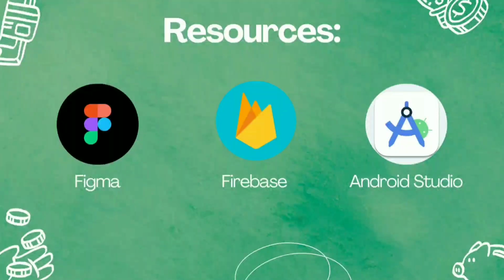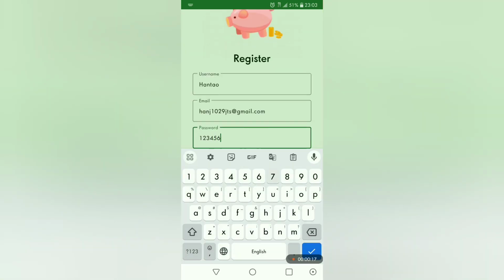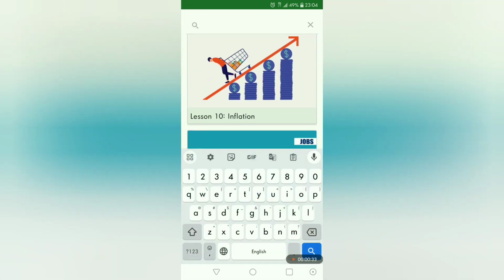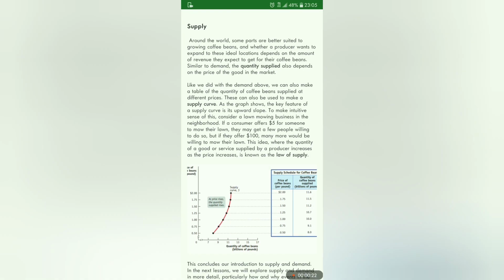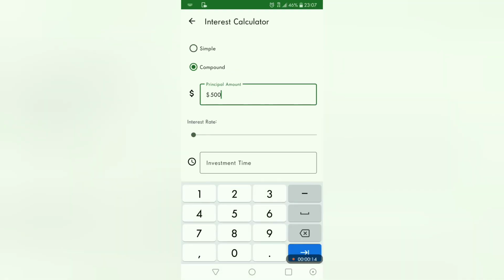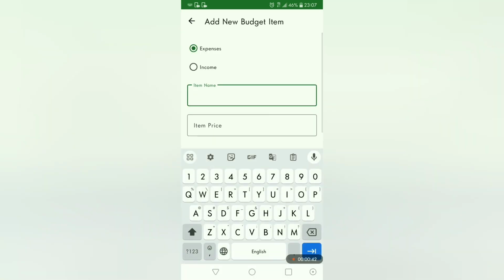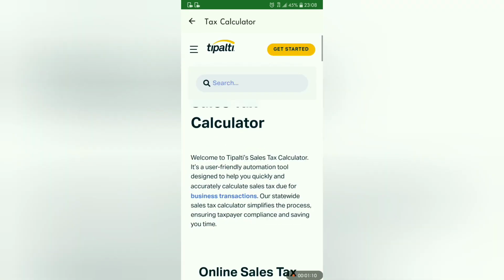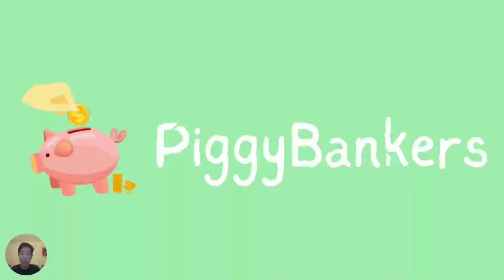PiggyBankers - 2023 Congressional App Challenge (Hantao Jin, Bowen Xie)